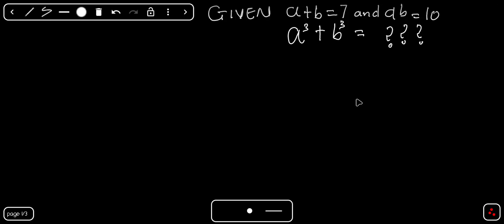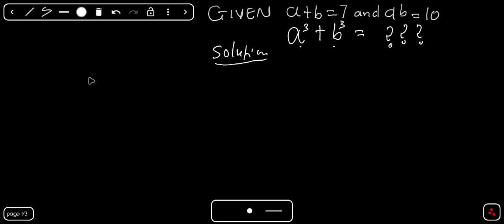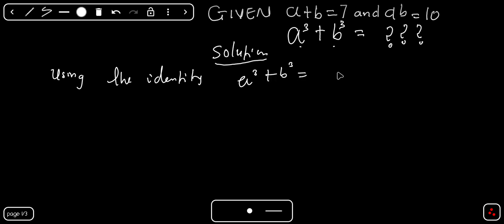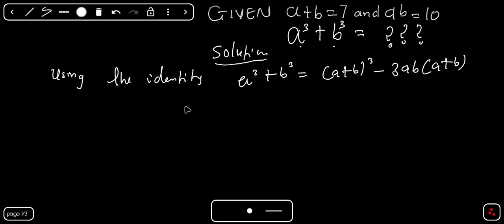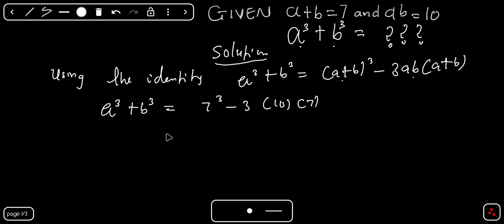Solve a³+b³ in seconds|Algebraic Trick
✨ **Solve a³+b³ in just a few seconds!**
In this video, I’ll show you a powerful **algebra trick** using identities that turns a seemingly hard cube problem into an easy one.
We are given:

a+b=7, ab=10

and asked to find:

a³+b³
Instead of expanding or guessing, we use a **fast shortcut formula** that saves time and works in exams, competitions, and even interviews.

This is one of those problems that looks **difficult at first glance**, but once you know the identity, you’ll solve it instantly and impress your friends, teachers, or students.

📌 This trick is perfect for:

* Students preparing for **JAMB, WAEC, NECO, SAT, GRE, IIT-JEE, Olympiad, GMAT**
* Anyone who loves **fast math hacks**
* Teachers who want to explain algebra shortcuts clearly

Are you passionate about mathematics or looking to conquer your fear of it? This channel is your ultimate destination for mastering Calculus, Algebra, Number Theory, Real Analysis, and a wide range of mathematics-related topics.

We break down complex concepts into simple, intuitive explanations with clear visuals, step-by-step solutions, and deep dives into the beauty and logic of mathematics. Whether you're a high school student, university undergraduate, or math enthusiast, you'll find content that challenges, inspires, and educates.

🔢 Topics Covered:
• Calculus (Limits, Derivatives, Integrals, Series, etc.)
• Algebra (Equations, Graphs, Functions, and Structures)
• Number Theory (Divisibility, Primes, Modular Arithmetic...)
• Real Analysis (Sequences, Continuity, Proofs...)
• Special problem-solving sessions and math tricks